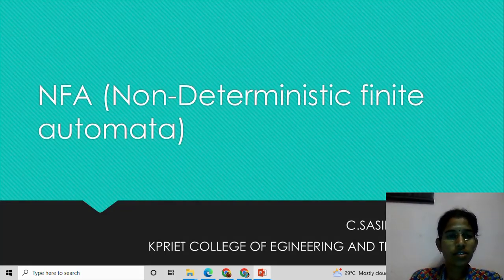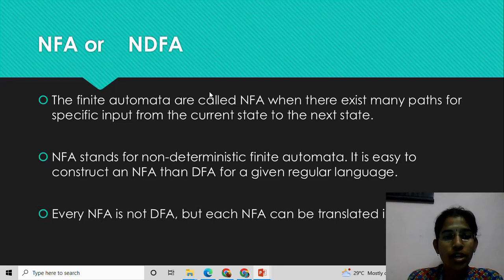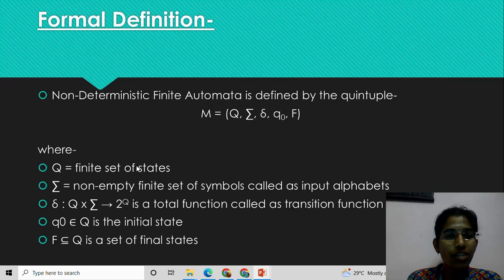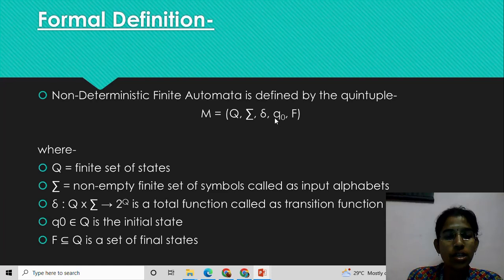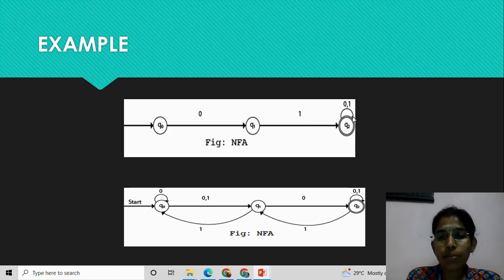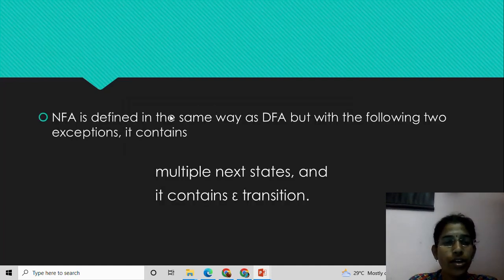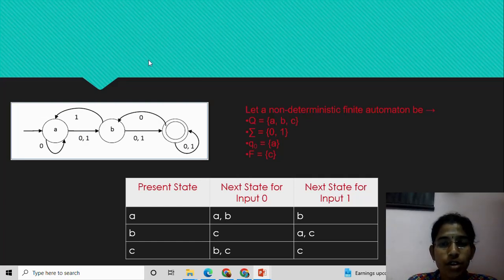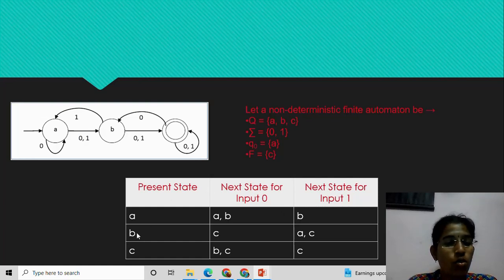Non-Deterministic Finite Automata (NFA): The Complete Guide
In this video, we will discuss non-deterministic finite automata (NFAs). NFAs are a type of abstract machine that can be used to recognize patterns in strings.

NFAs are similar to deterministic finite automata (DFAs), but they have one key difference: NFAs can be in multiple states at the same time. This means that an NFA can "guess" which state it should be in next, and then try out both possibilities.

NFAs are more powerful than DFAs, and they can be used to recognize a wider range of languages. However, NFAs are also more complex than DFAs, and they can be more difficult to implement.

In this video, we will discuss the definition of NFAs, how they work, and how they can be used to recognize patterns in strings. We will also provide examples of NFAs.

If you are interested in learning more about non-deterministic finite automata, this video is a great place to start.